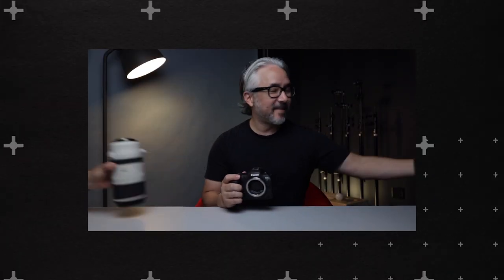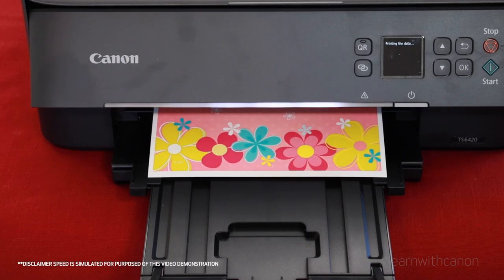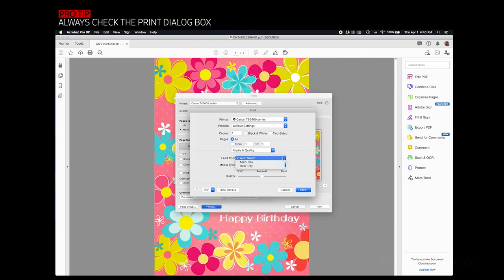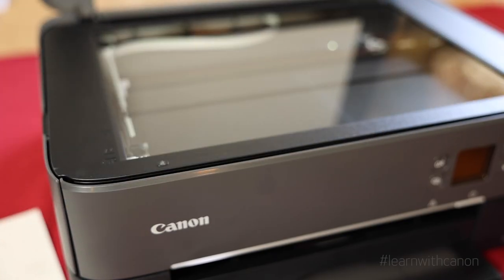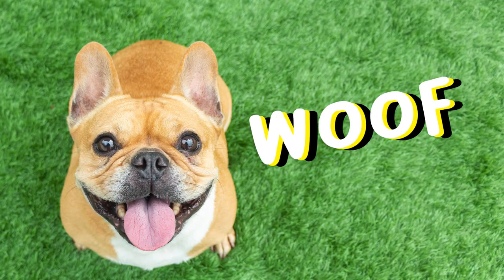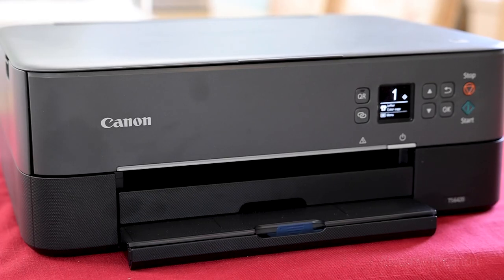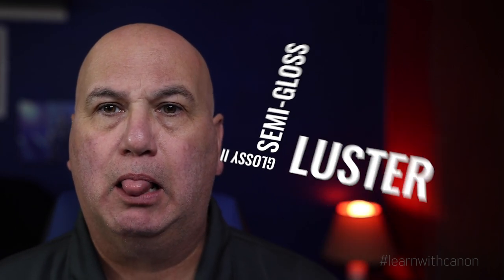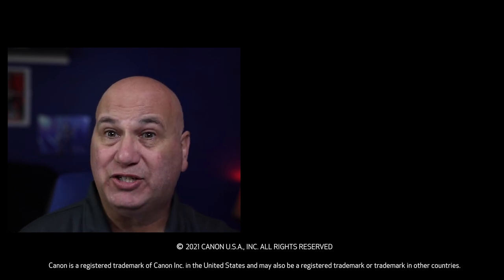Canon Quick Tips: Get To Know Your Canon Printer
Explore the world of Canon printers! In this episode Technical Specialist Ross will share some insight as your printer is able to do much more than just print documents. From crafting to photo projects, learn some unique capabilities of your Canon printer.